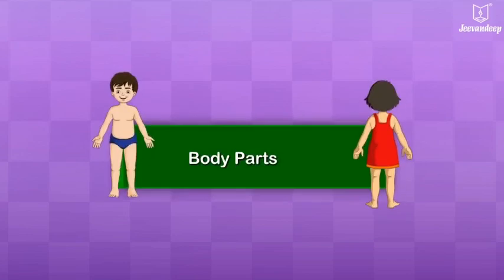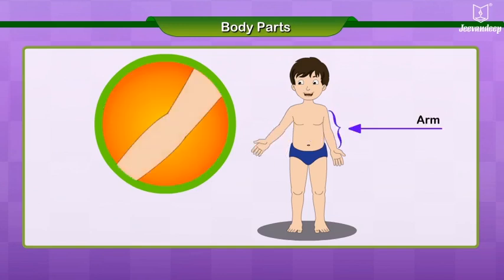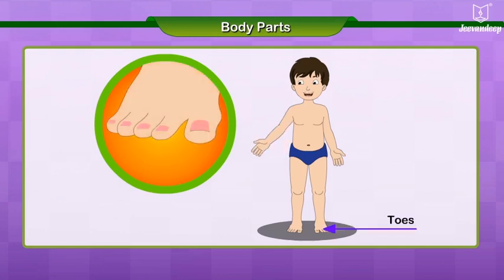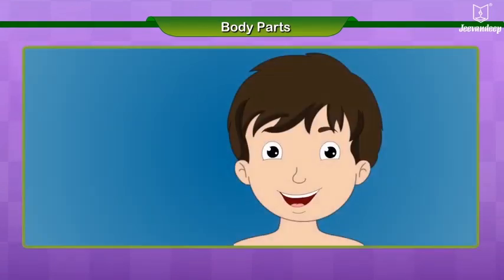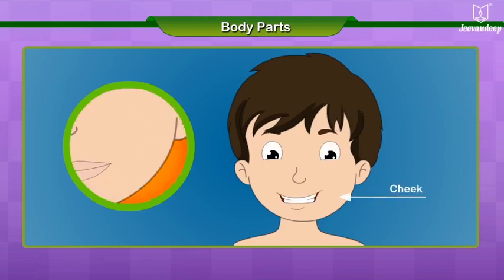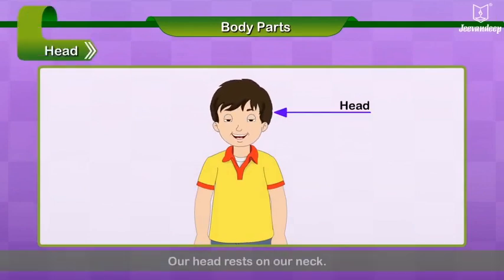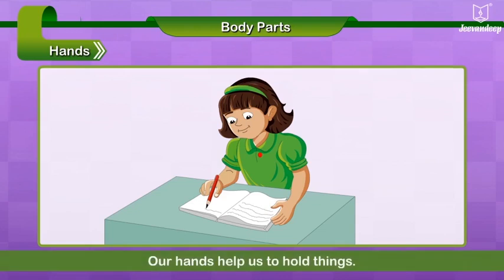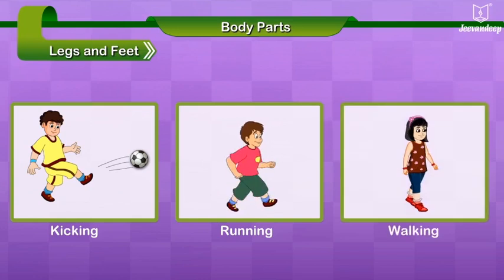Learn Body Parts For Kids | EVS | Grade 1 | New Spark | Periwinkle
Learn Body Parts For Kids | Periwinkle